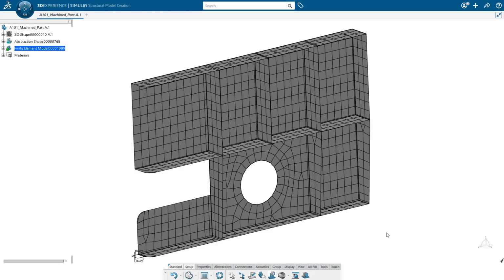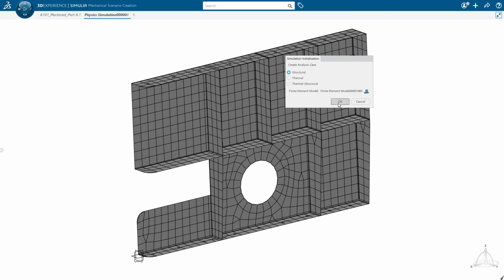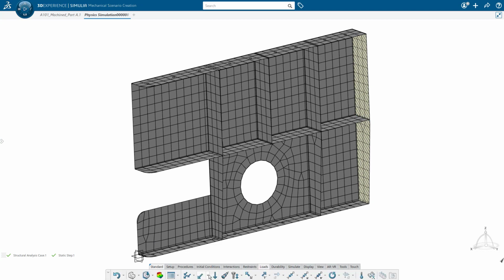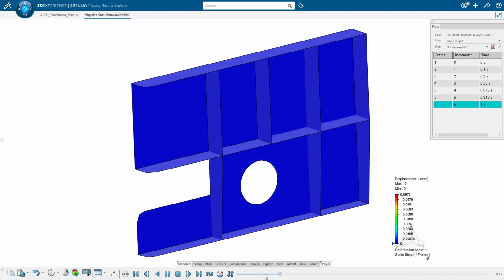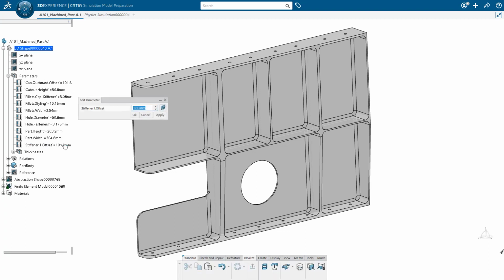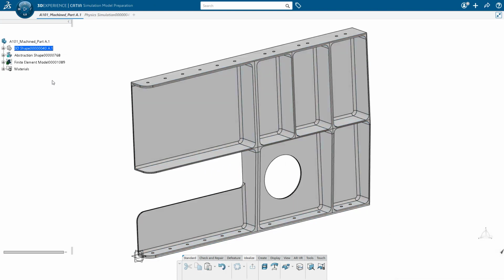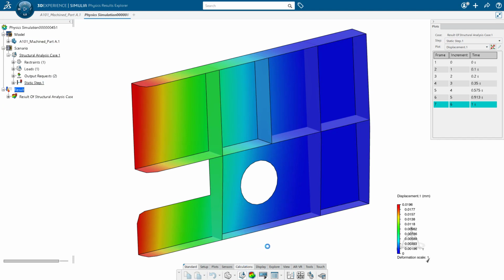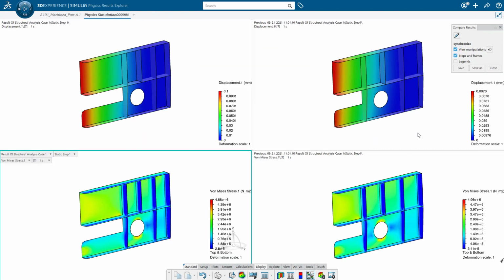3DEXPERIENCE Tutorial Model based Structural Simulation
혁신적인 제품과 복잡한 시스템을 엔지니어링하는 것은 굉장히 흥미로운 일이지만, 그 과정에서 수없이 반복되는 설계, 테스트, 수정의 업무는 많은 시간과 비용을 요구합니다.

제품 개발 과정의 물리적 테스트를 가상화함으로써 많은 이점을 누려왔습니다. 이로 인해 비용은 대폭 절감했으나, 작업 시간, 즉 엔지니어링의 비효율성 문제는 여전히 해결되지 않았습니다. 가장 큰 이유는 도구와 사람, 조직이 여전히 분리되어 있기 때문입니다.

단일 비즈니스 플랫폼을 통해 사람과 도구를, 분리되어 있던 MODELING과 SIMULATION을 하나로 연결하는, 바야흐로 MODSIM 시대에 접어들었습니다.

온라인으로 진행되는 이번 MODSIM 컨퍼런스에서는 Airbus, Jaguar Land Rover 그리고 Novo Nordisk와 같은 글로벌 선도기업들의 이야기를 통해 어떻게 변화에 준비하는지, 새로운 도전에 맞서 어떻게 작업 방식을 바꾸어 나가고 있는지 실례를 공유해드립니다.

컨퍼런스에 참석하셔서 MODSIM과 함께 그릴 수 있는 미래를 상상해보세요!